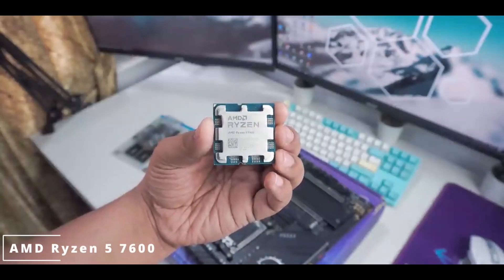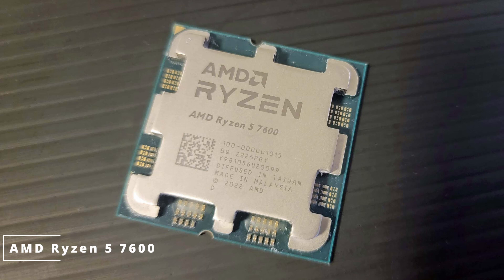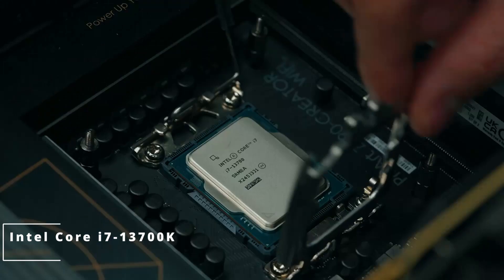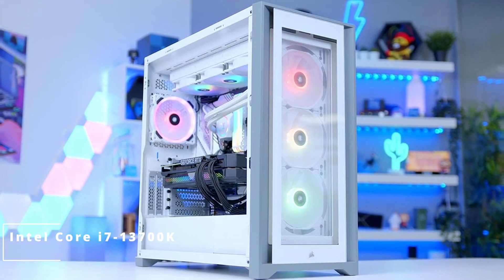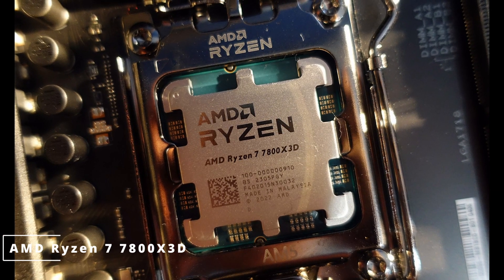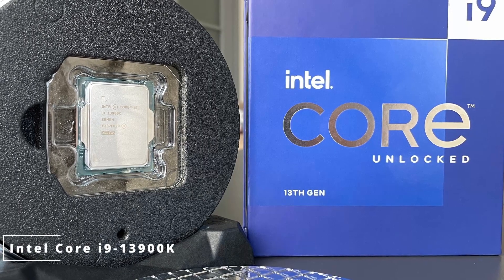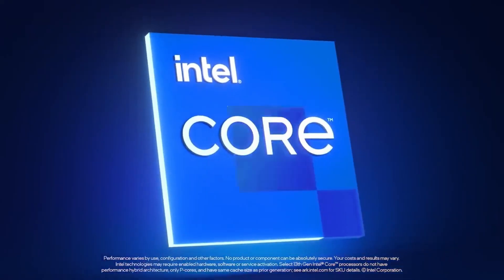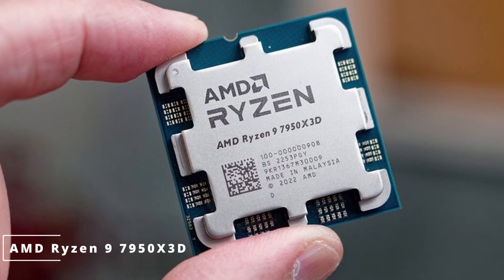Future-Proof Your Rig: The Top 5 Most Powerful CPUs in 2023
AMD Ryzen 5 7600
Intel Core i7-13700K
AMD Ryzen 7 7800X3D
Intel Core i9-13900K
AMD Ryzen 9 7950X3D

 In this video, we will be diving into the highly anticipated topic of future-proofing your rig. Join us as we explore the top 5 most powerful CPUs that will dominate the market in 2023.
In an ever-evolving digital landscape, staying ahead of the curve is crucial for every tech enthusiast and professional user. With the rapid pace of technological advancements, it's essential to invest in a CPU that will provide unrivaled performance and ensure your rig remains cutting-edge for years to come.
Our expert team has extensively researched and tested the upcoming powerhouse processors that are poised to redefine computing in 2023. We will walk you through an in-depth analysis of these processors, including their architectural advancements, core counts, clock speeds, cache sizes, and more.
Unleashing groundbreaking performance, these CPUs are equipped to handle the most demanding tasks, from intense gaming to resource-intensive applications such as video editing, 3D rendering, and virtual reality. We will provide real-world benchmarks and performance metrics, ensuring you have all the information you need to make an informed decision.
But it's not just raw power that sets these CPUs apart. We will also delve into their improved energy efficiency, thermal management, and compatibility with cutting-edge technologies. As we explore each processor's unique features and capabilities, we'll compare their strengths and weaknesses, guiding you towards the ideal CPU to future-proof your rig.
Join us in this highly informative and professionally presented video, as we unveil the top 5 most powerful CPUs of 2023. Don't miss this opportunity to gain invaluable insights into the next generation of central processing units, securing your place at the forefront of technological innovation. Let's future-proof your rig together!